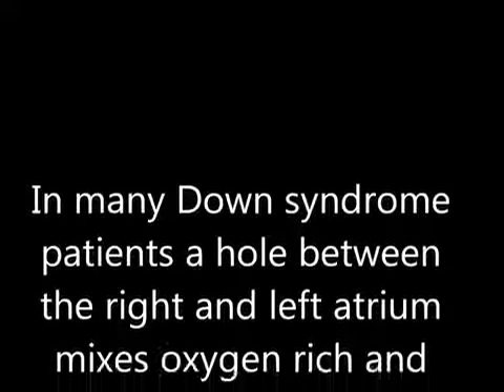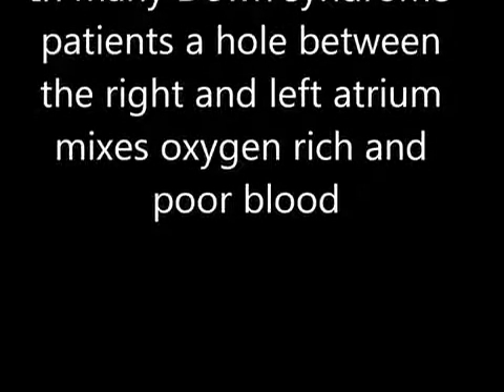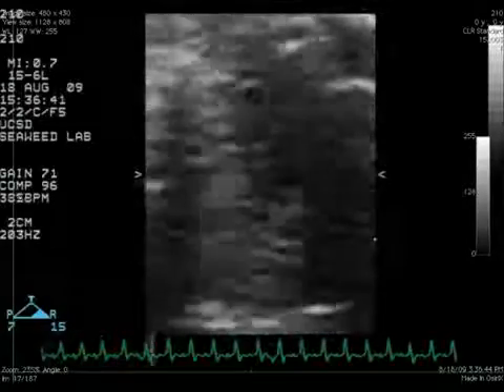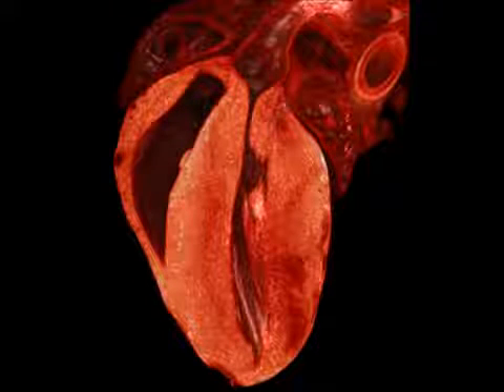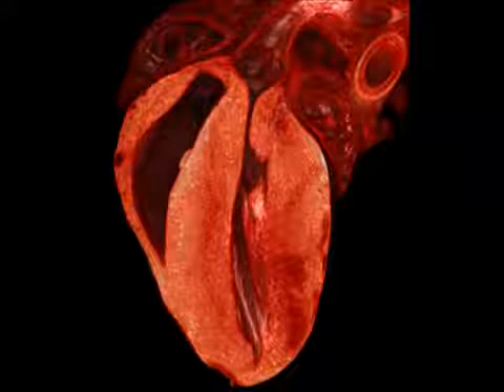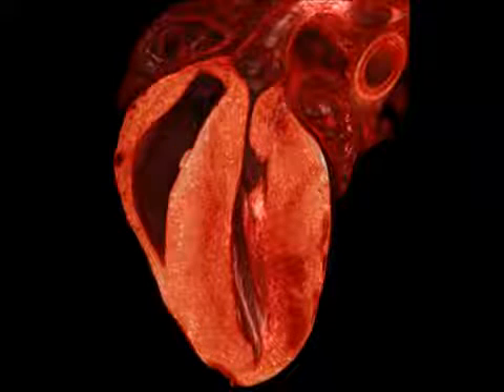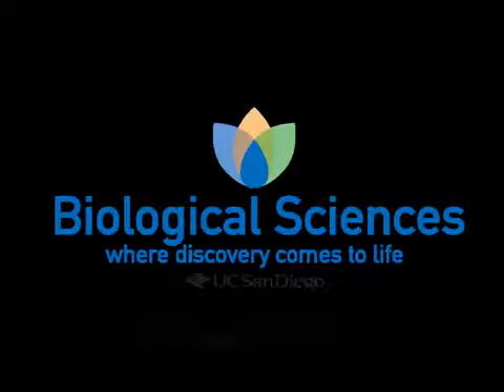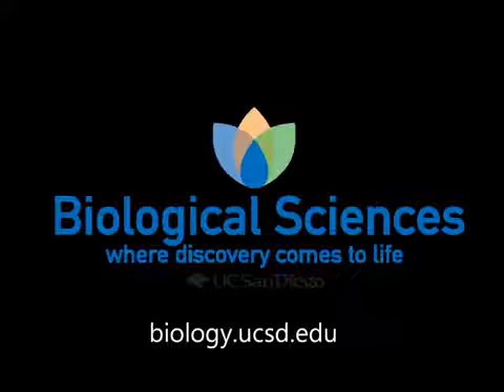Study Finds Genes for Down Syndrome Heart Problems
An animal study has allowed biologists to identify two critical genes responsible for congenital heart defects in individuals with Down syndrome.

Source: UC San Diego